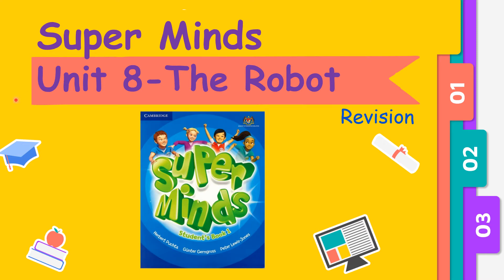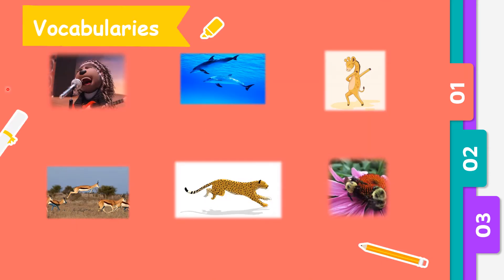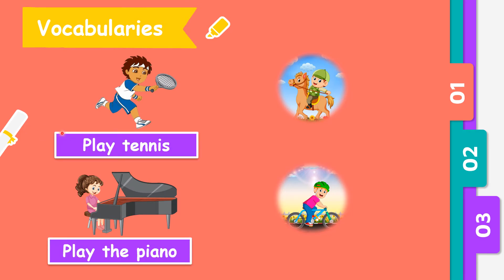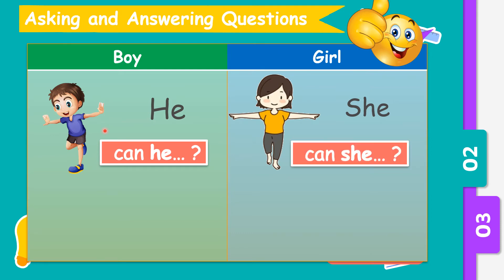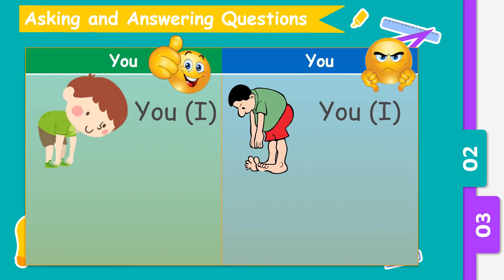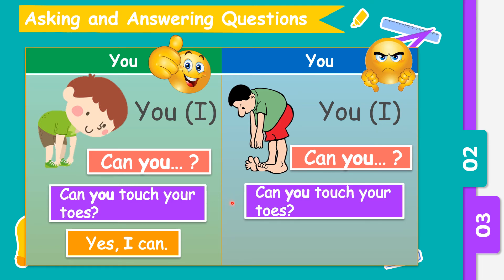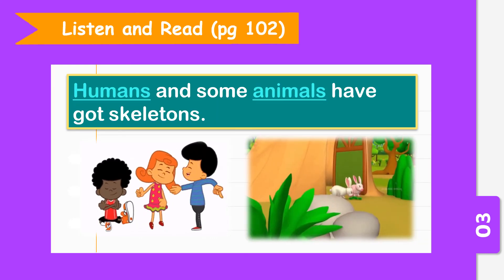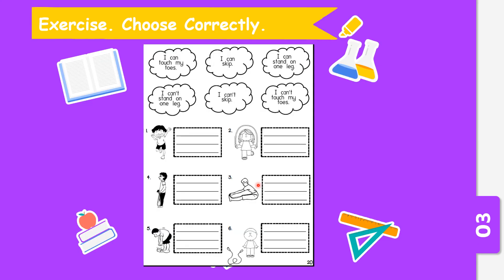Super Mind Year 2: Unit 8- The Robot (Revision)